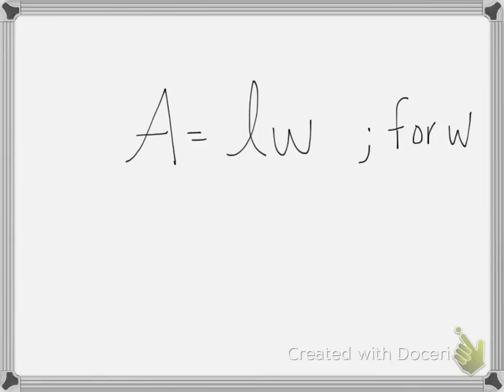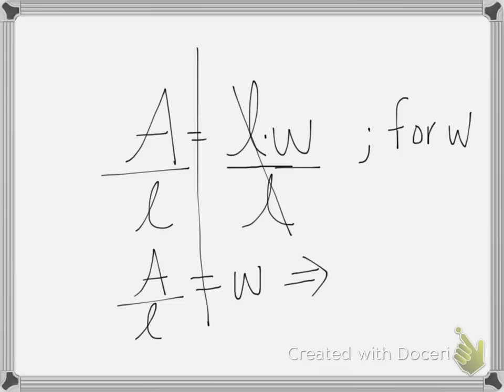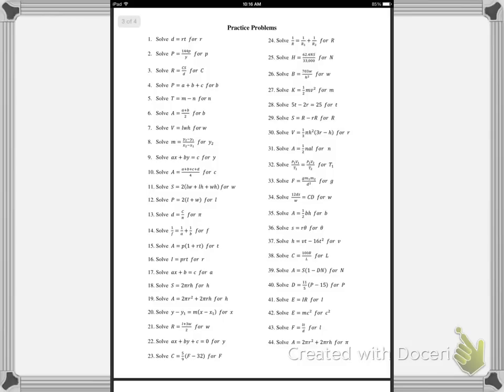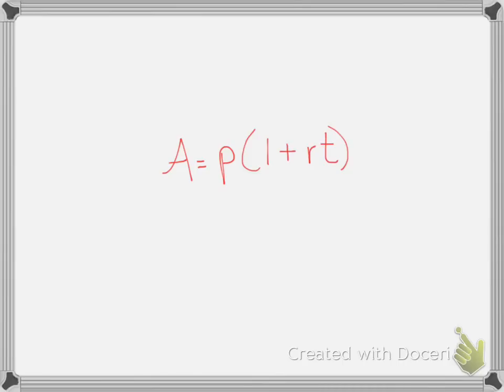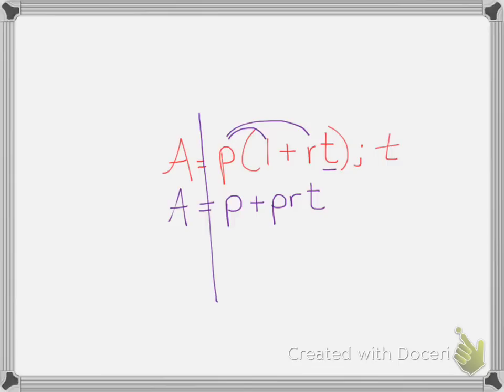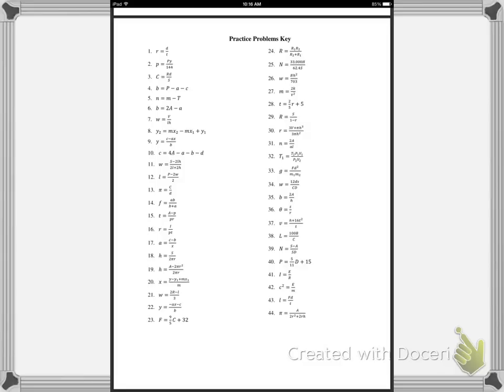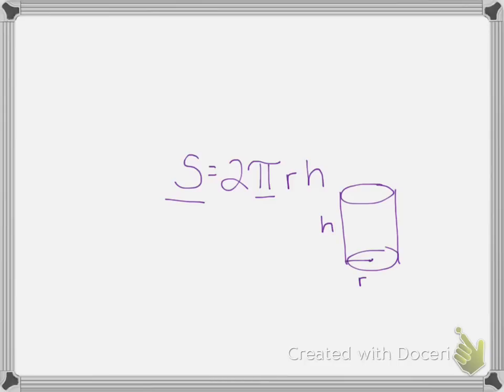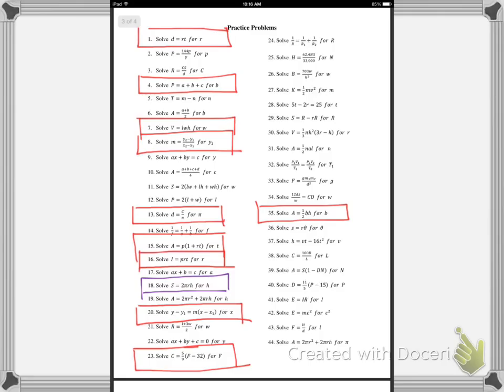Lots of Literals